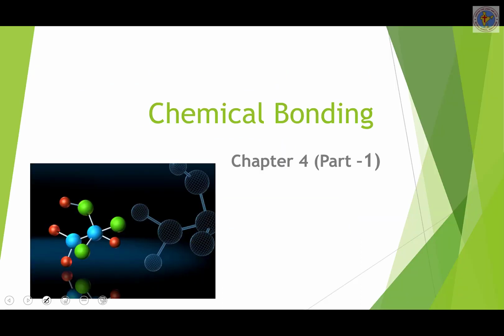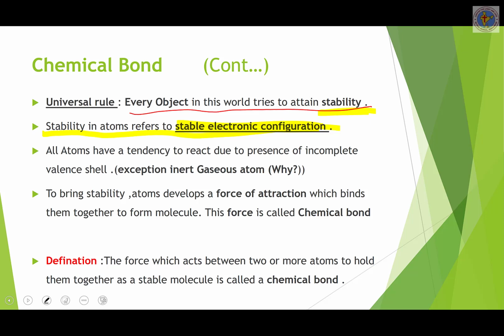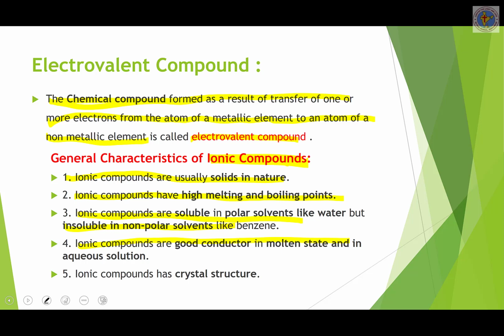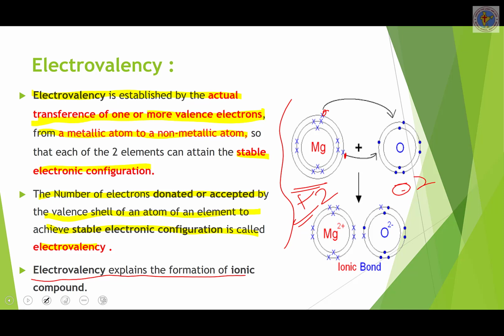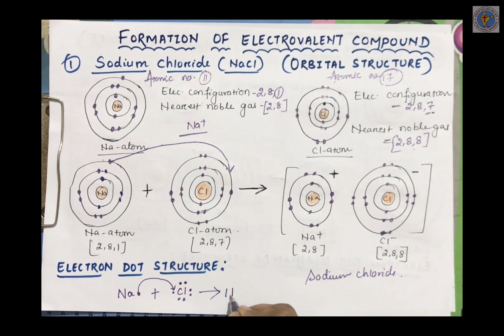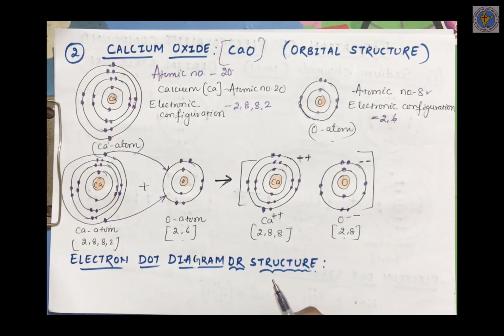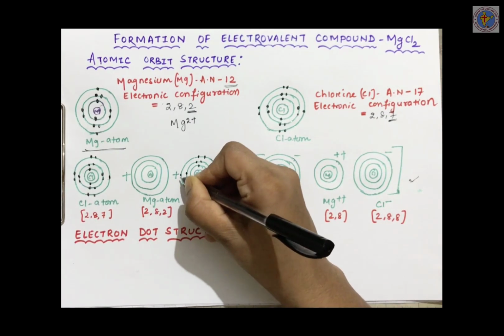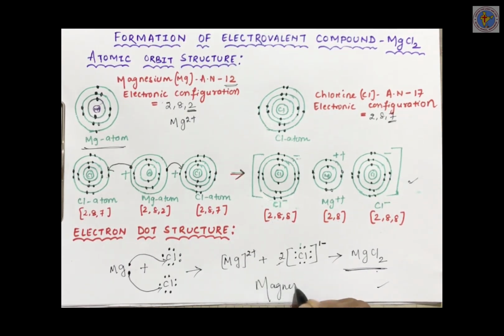Class 9 [chapter 4] Electrovalent Bond